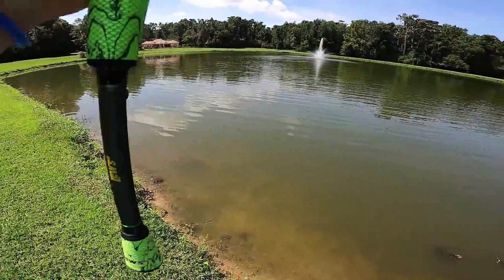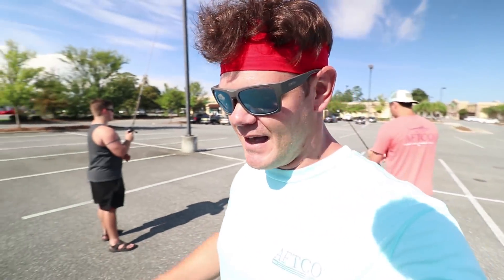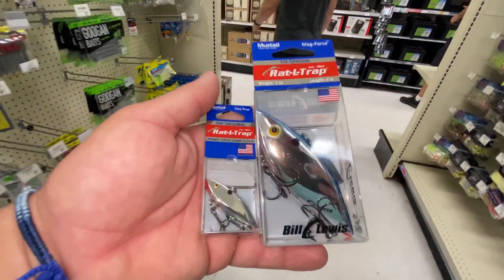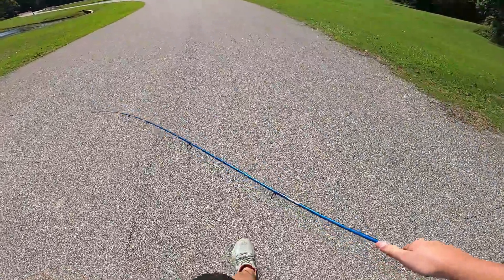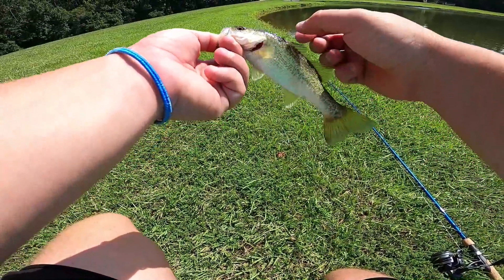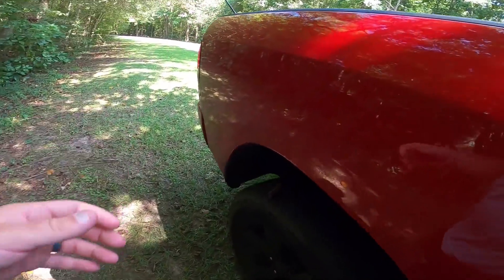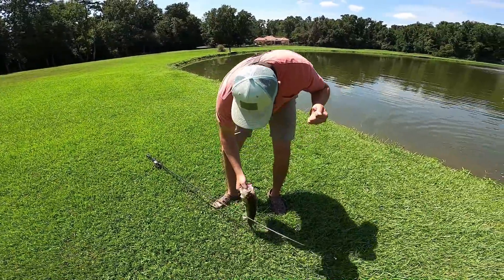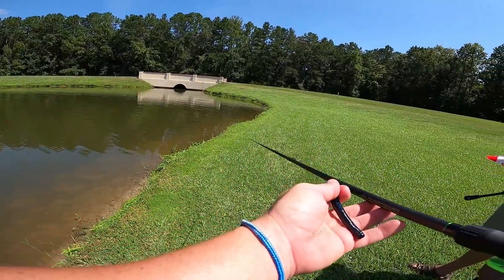Tiny Lures vs Huge Lures Fishing Challenge!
In this fishing challenge Tiny fishing lures square off against Huge fishing lures! This is a test to find out  if tiny lures or huge lures work best in the hot summer heat!

Norm: @FishingWithNorm
YakPak: @FishingWithYakPak